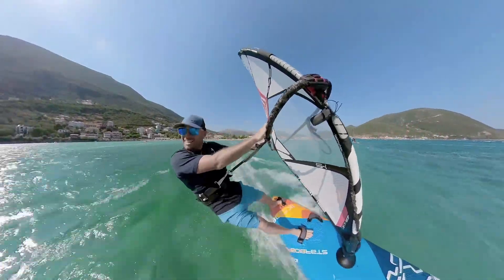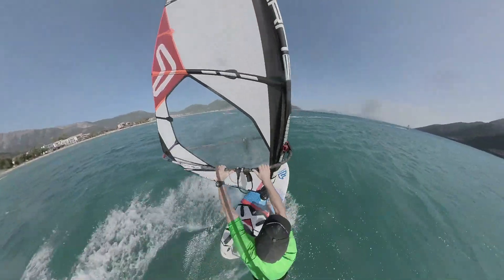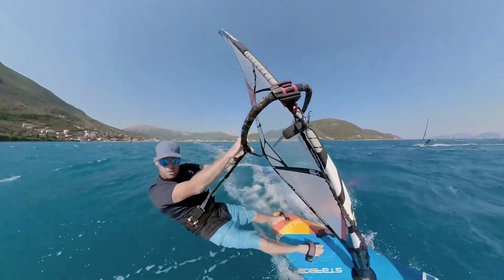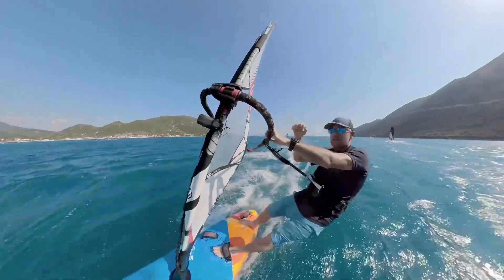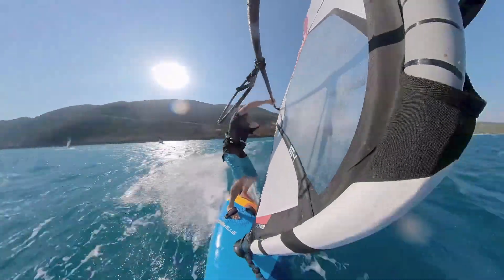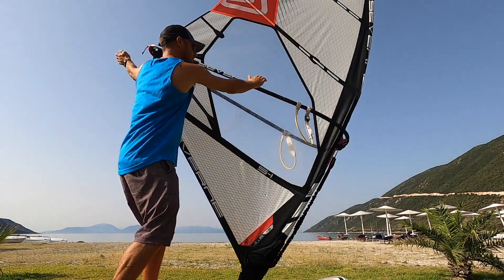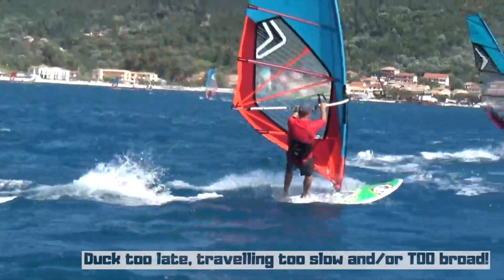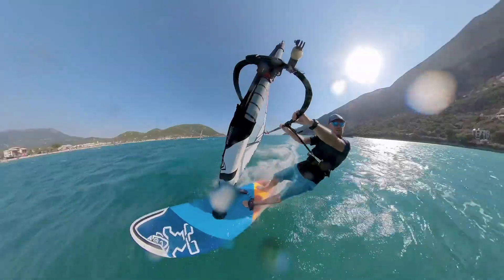How to Duck Gybe!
As long as you can just about make it round a carve gybe, it's time to start learning the DUCK!
Key points...
- Duck first, then gybe after.
- Flat stable board when the duck happens, not carving, standing in a neutrally balanced position.
- Once you catch the sail get forward on the boom.
- Change your feet late in the manoeuvre.

Cameras used are a mix of InstaOneR360, GoPro Max & OLFI
Audio recorded on InstaMic.
Camera mounts vary but include FlyMount on the mast and SailVideoSystems harness mounts.